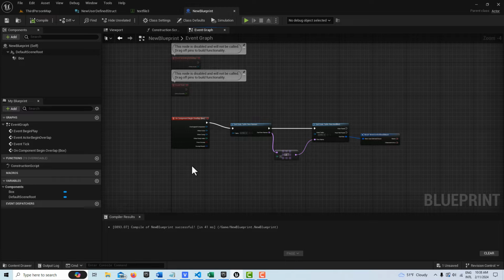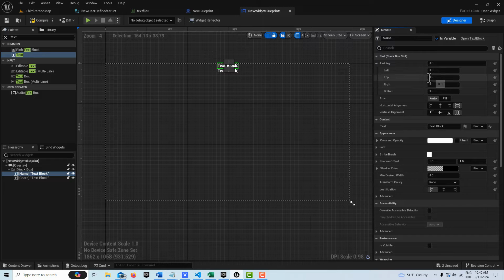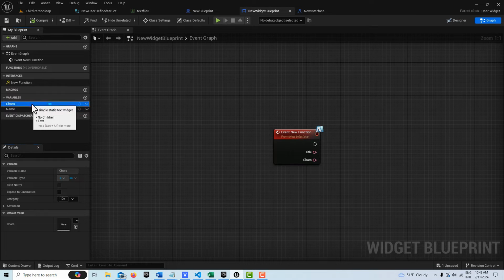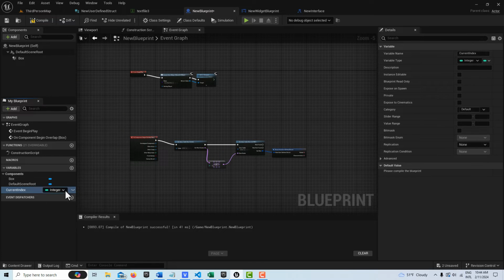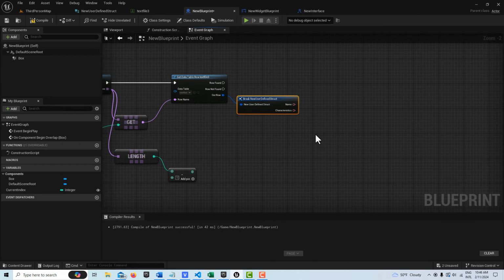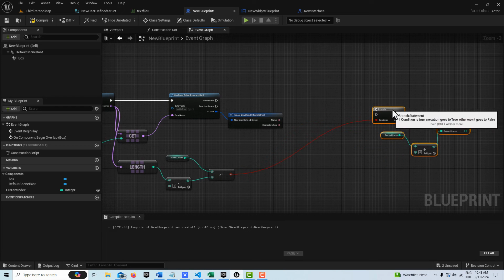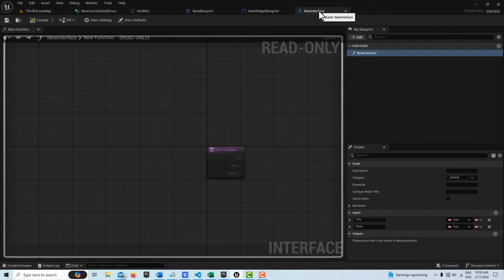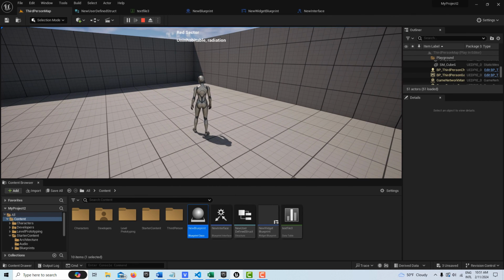Looping Through a Data Table Array in Unreal Engine 5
This video shows how to loop through a data table array one element at a time. It incorporates several key concepts and has a wide range of applications.